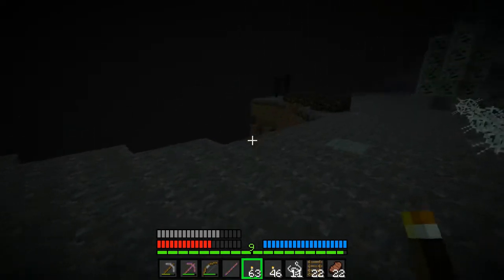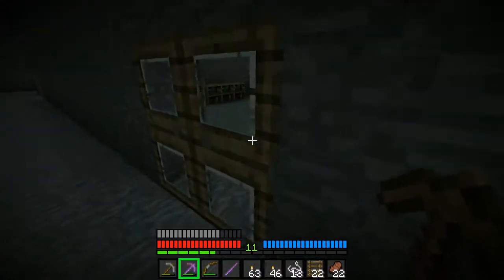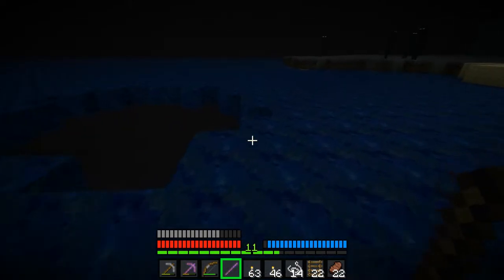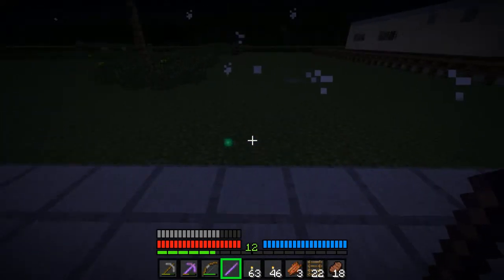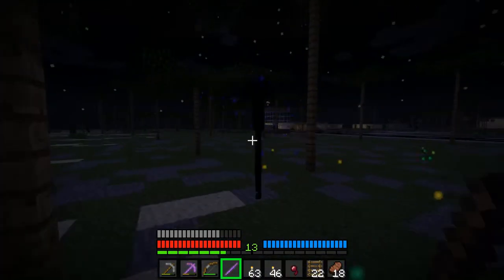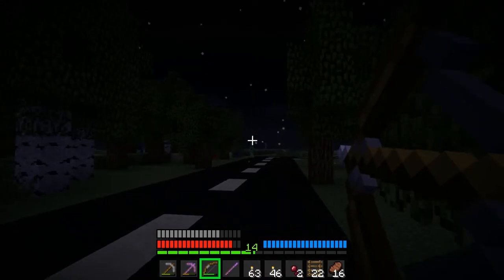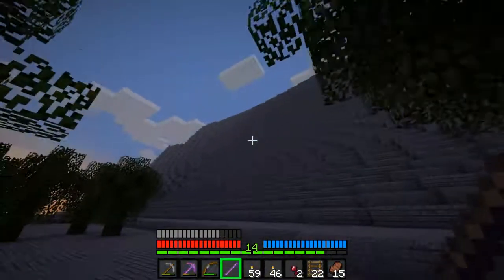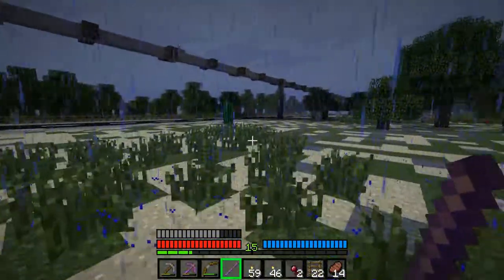Vechs' Giftwarped w/ Zeinder - Episode 12